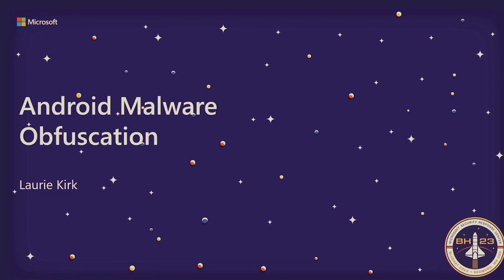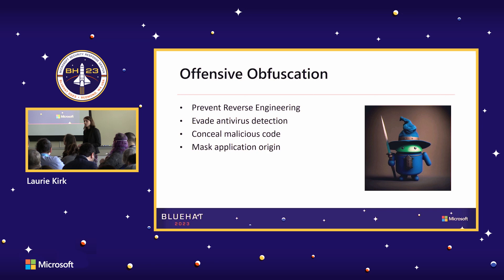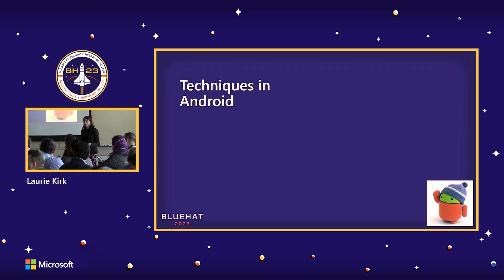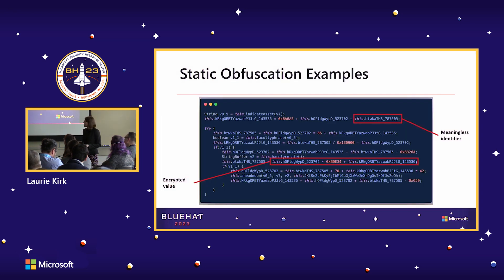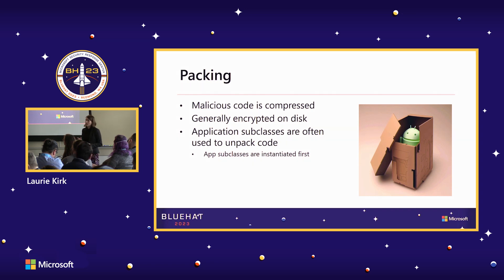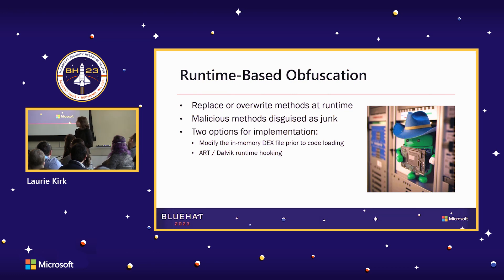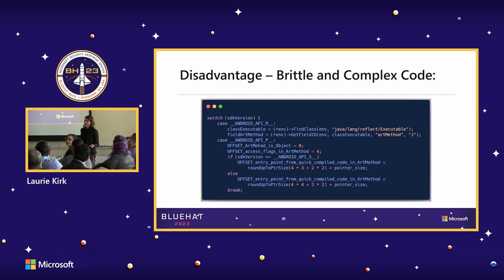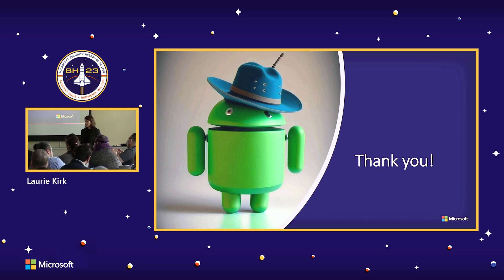BlueHat 2023 Lightning Talk: Android Malware Obfuscation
Laurie Kirk, Security Researcher at Microsoft, talks about android malware obfuscation at BlueHat 2023.